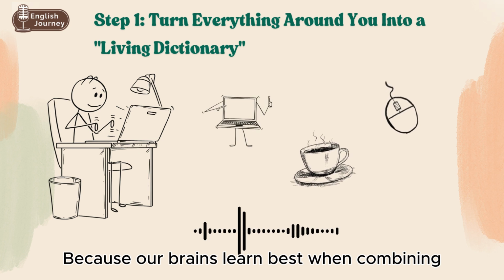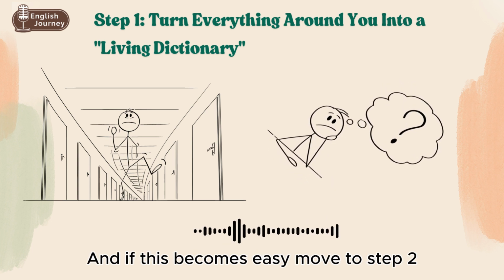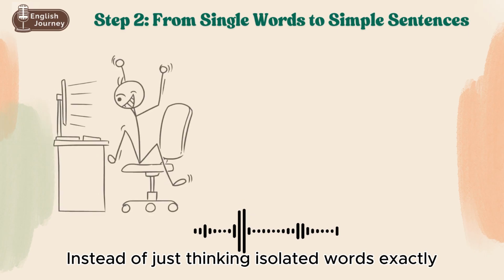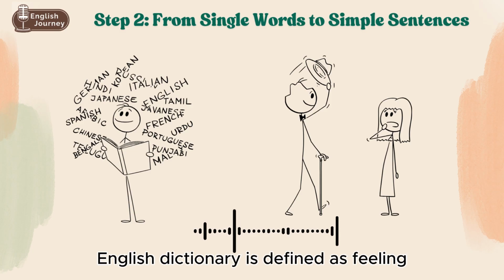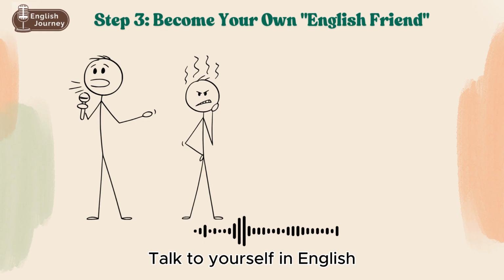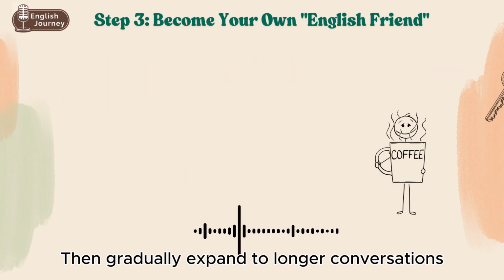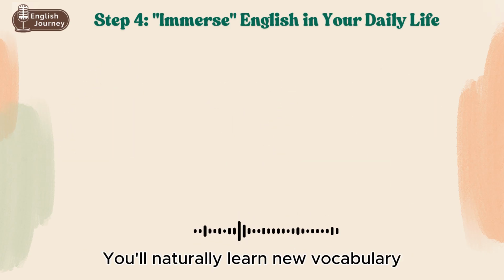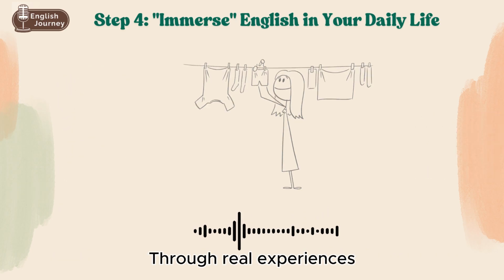Stop Translating in Your Head & Start Thinking in English | Speak Fluently Like a Native!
Stop translating in your head and think in English — that's the secret to sounding fluent and natural! In this video, we’ll show you exactly how to make that shift 🧠✨

✅ Learn practical tips to train your brain to think in English
✅ Break the habit of constant translating in your head
✅ Improve your English speaking skills faster than ever 🚀

Whether you're a beginner or intermediate learner, this video is designed to help you build English thinking habits through real-life examples, daily routines, and powerful techniques.

🗣️ You’ll hear dialogues, learn useful phrases, and try simple exercises that make English automatic — no more delays, no more overthinking!

🔥 BONUS: We’ll give you a simple daily routine to help you stop translating and start thinking in English in just 7 days!